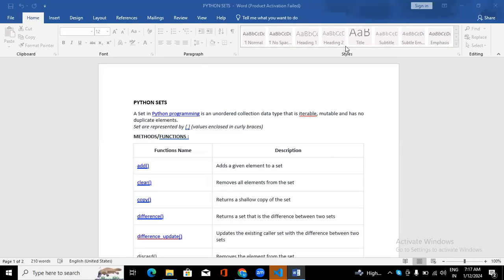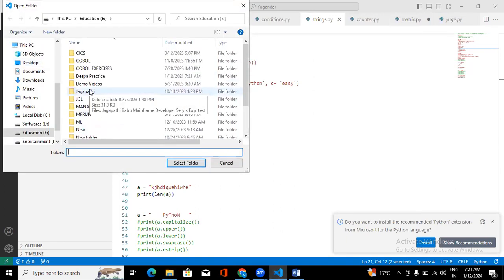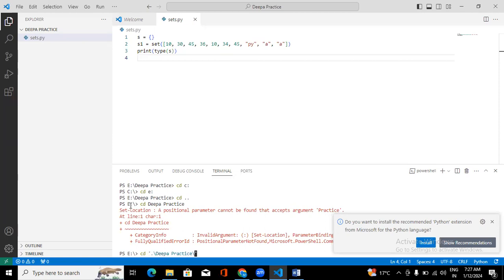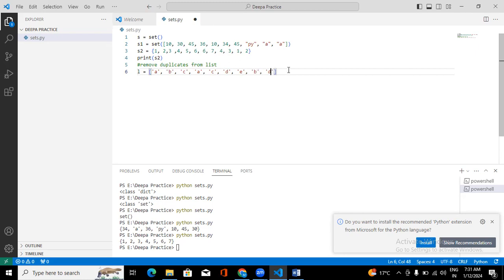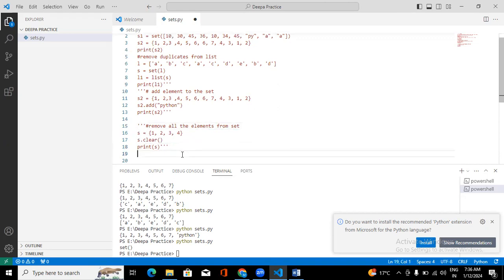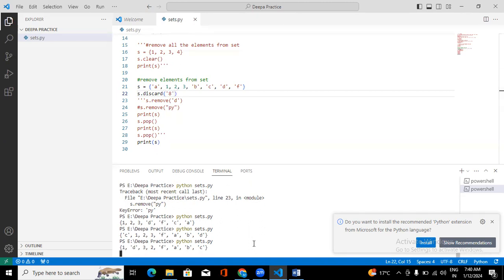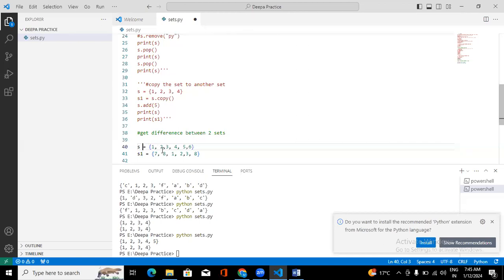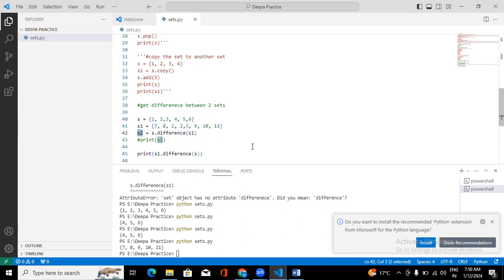Sets - Class 1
Set Methods(append, pop, remove, discard, clear, copy, difference)
List to set conversion